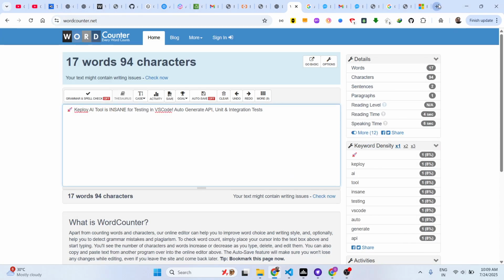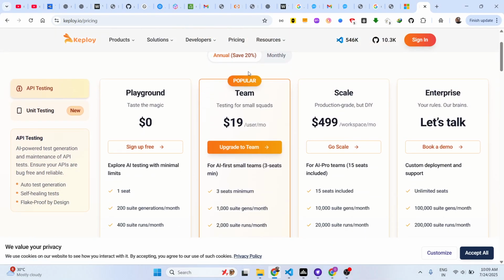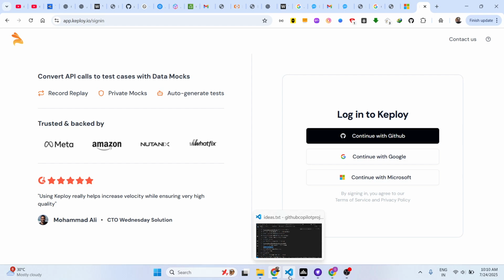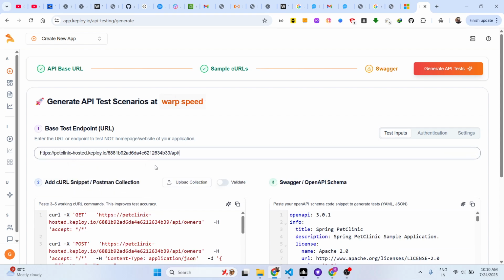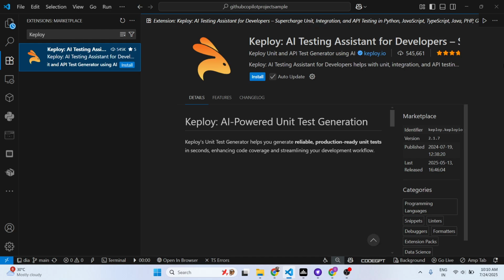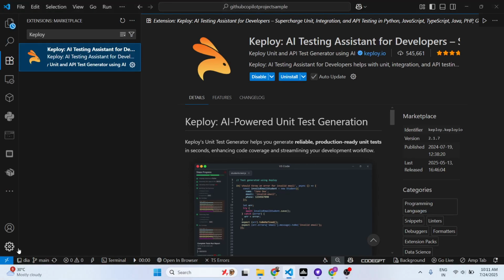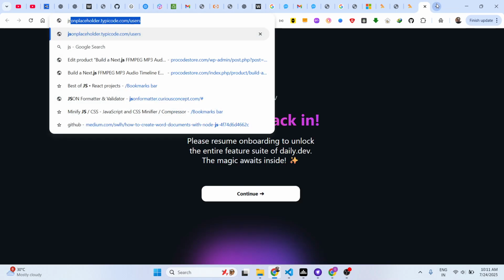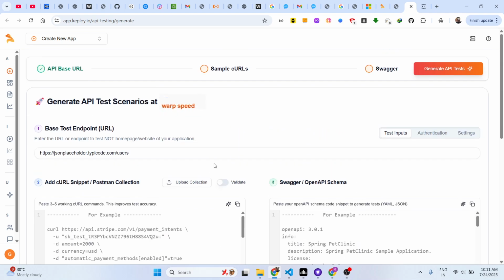🚀 Keploy AI Tool is INSANE for Testing in VSCode! Auto Generate API, Unit & Integration Tests